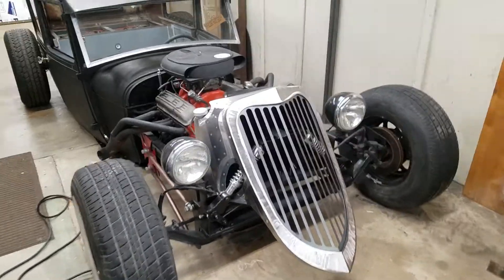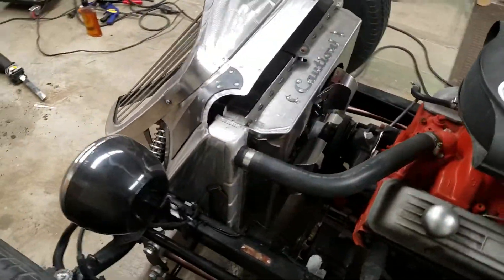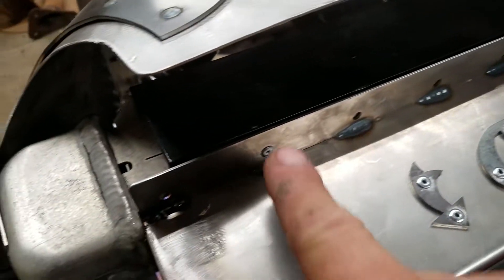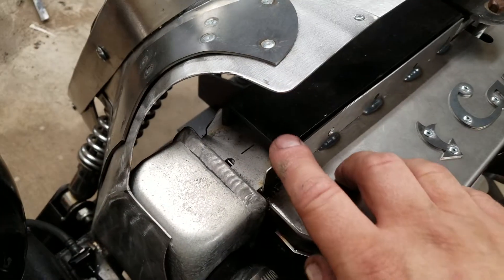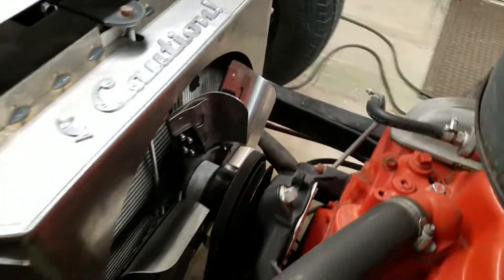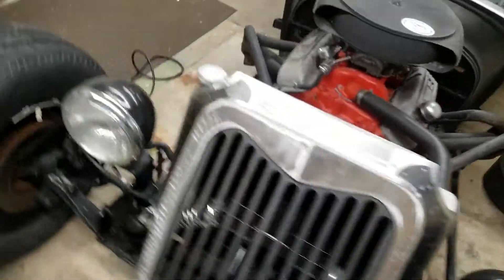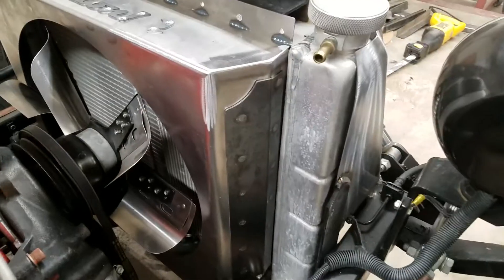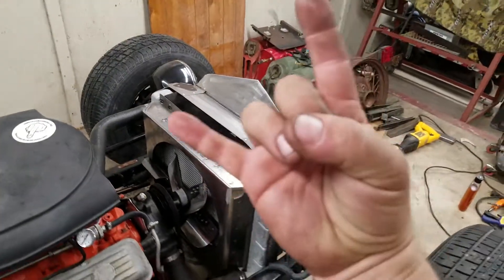Deathwrench custom fan shroud!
Another quality product from deathwrench.com!  Made in USA!!  :)